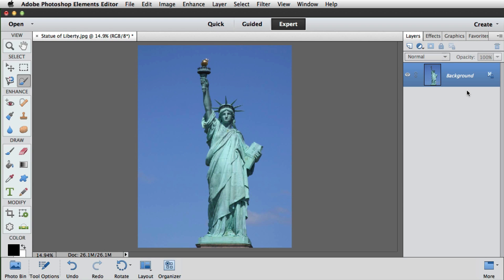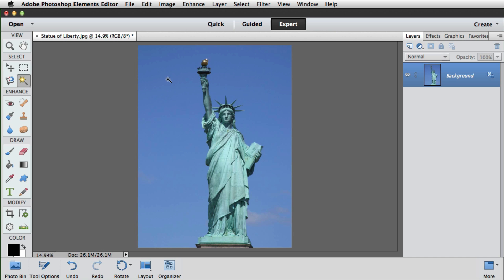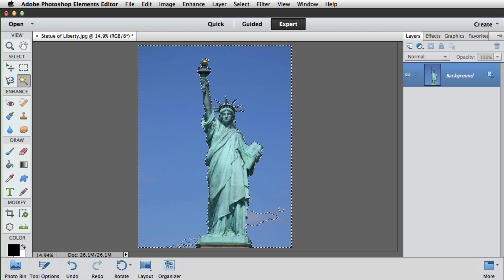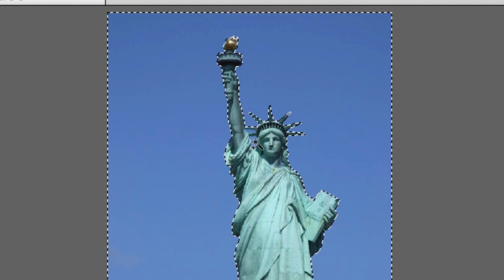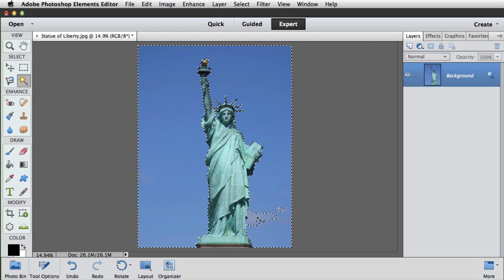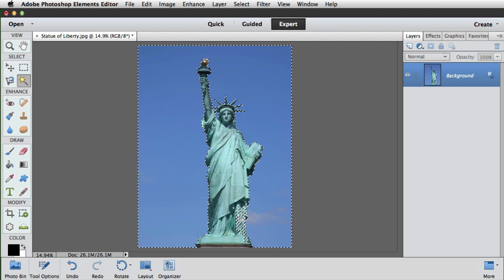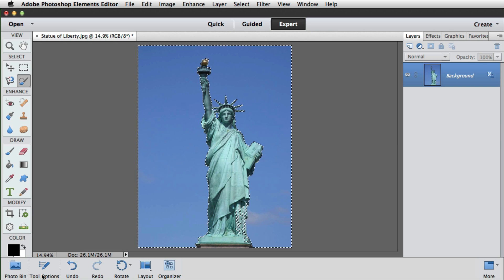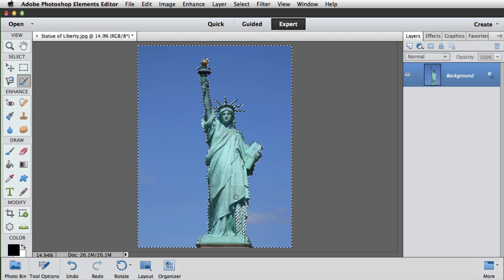How to get the best selections using the Magic Wand tool in Photoshop Elements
Working with the Magic Wand and Selection Brush tools in Photoshop Elements to quickly select an object on a plain background.